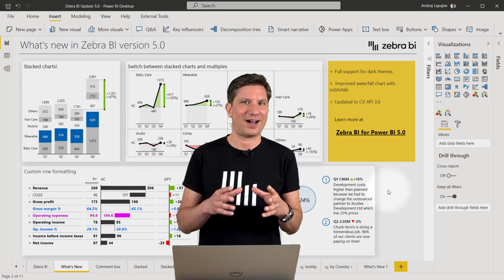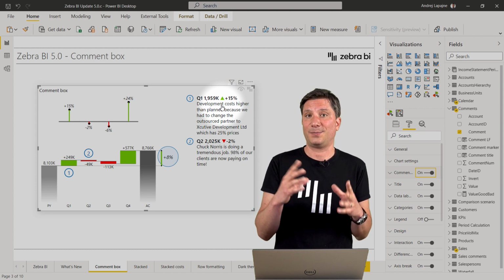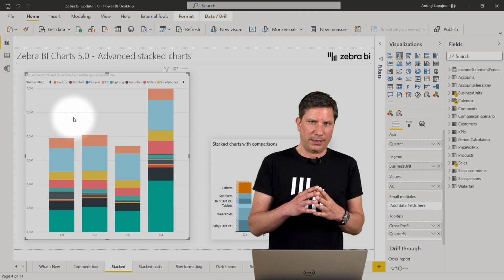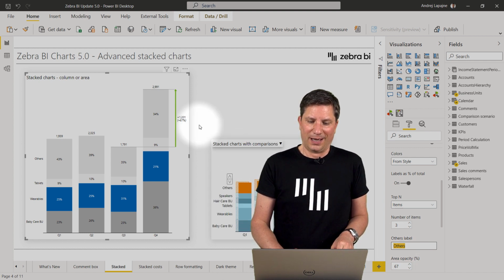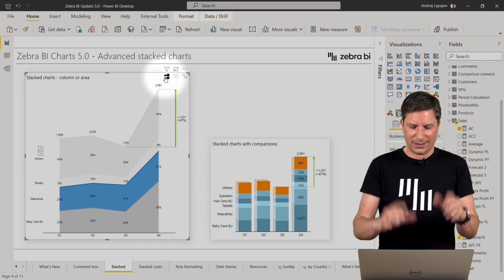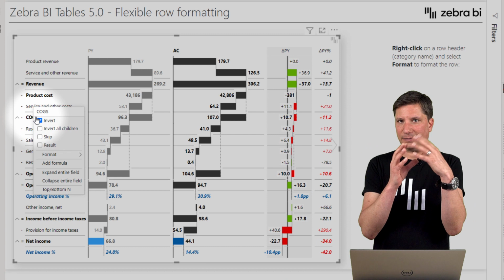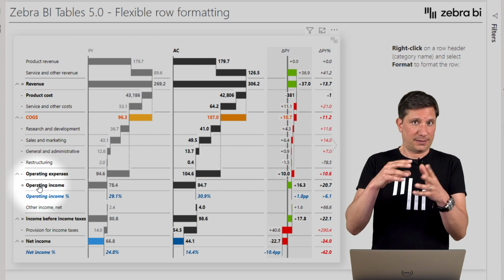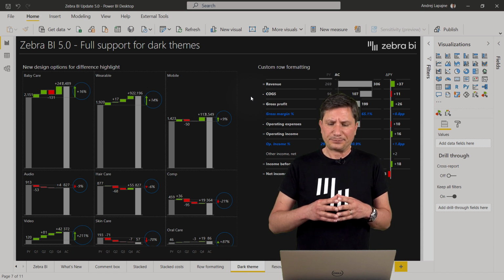[UPDATE] 💥 Zebra BI visuals for Power BI 5.0! Introducing Smart Comments, Stacked Charts & more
[PREVIEW] The latest release of Zebra BI visuals for Power BI brings new features that will change the way you build reports forever!

🔥What’s New?🔥
00:00 Intro
(0:45) - Smart Comments
(4:08) - Advanced Stacked Charts
(12:39) - Flexible Row Formatting
(16:04) - Dark Themes Support

As always, we're doing everything we can to continue empowering you to unlock actionable insights from your data. 😘

👉 What do you think of these new features? Which one will you try out first?